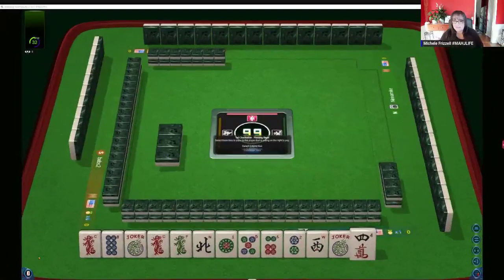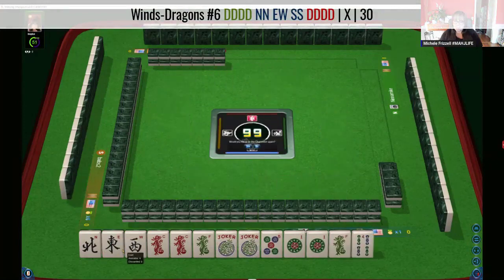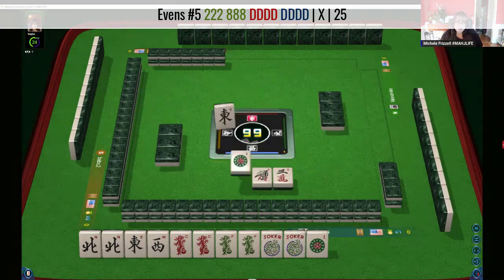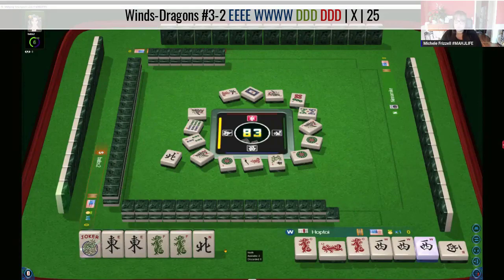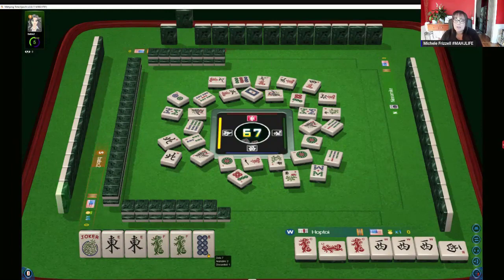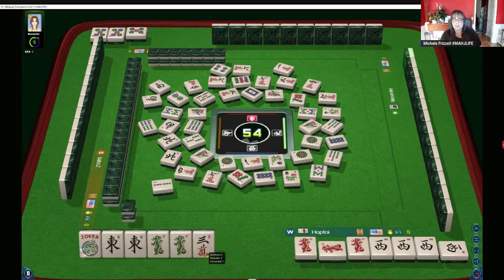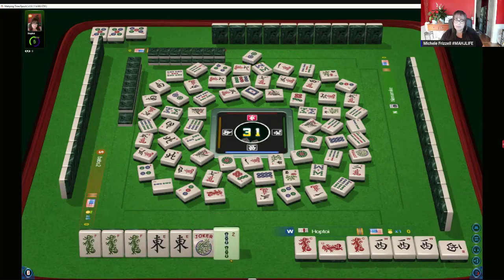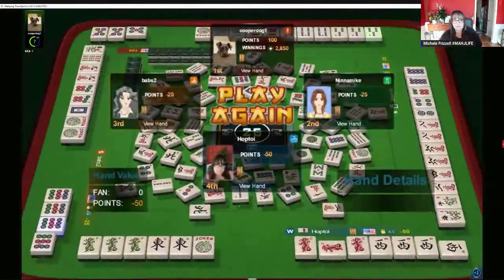NMJL Strategy Theory OBSESSED 20231108